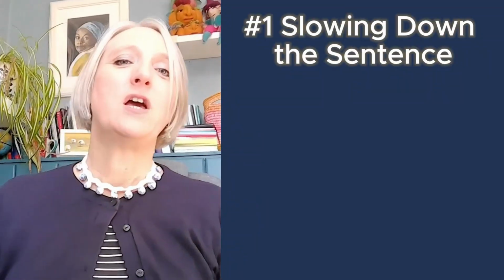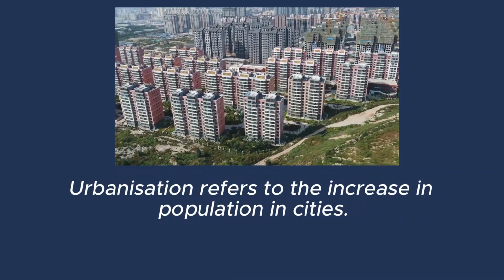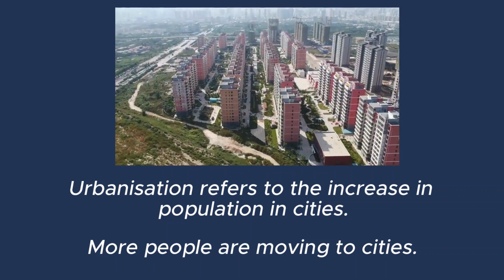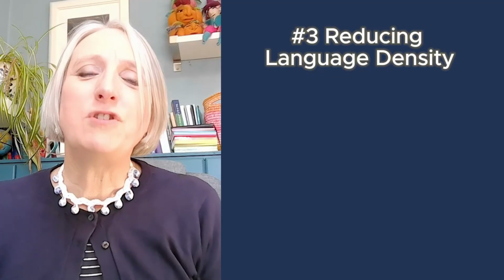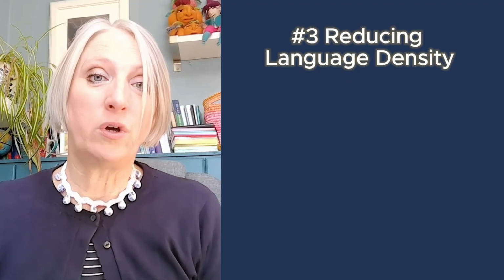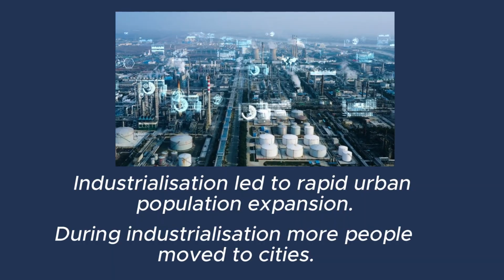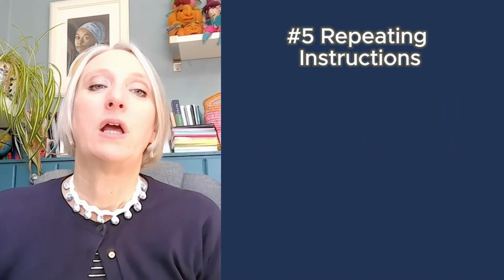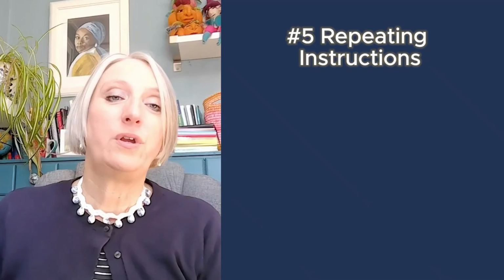EAL Learners Struggling? Make Language Easier to Process (5 Simple Teacher Moves)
This builds session watch time (huge for growth)

If your learners are struggling, it might not be the content…

It might be the language load.

In this video, I share 5 simple teacher moves that make language easier to process for EAL learners — without simplifying the curriculum or adding extra workload.

These small shifts help reduce cognitive load so learners can focus on understanding and using language more effectively.

In this video:
Why processing language is harder than it looks
How cognitive load affects EAL learners
5 practical classroom strategies you can use immediately:
✔ Slowing down sentences
✔ Breaking instructions into steps
✔ Reducing language density
✔ Using pause time effectively
✔ Repeating instructions with variation

This is part of my series:
Small Teacher Moves That Build Language Learning

00:00 Why learners struggle (it’s not just the content)
01:00 Strategy 1: Simplify sentences
01:55 Strategy 2: Break instructions into steps
02:45 Strategy 3: Reduce language density
03:15 Strategy 4: Use pause time
04:00 Strategy 5: Repeat with variation
04:27 Key takeaway: Don’t simplify thinking, simplify language

This series fits into the bigger MMM Framework.